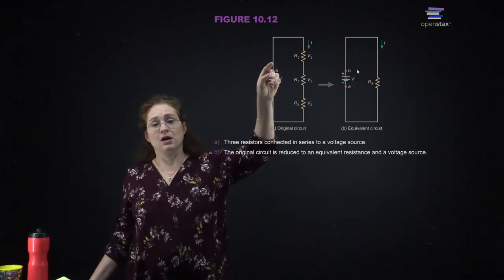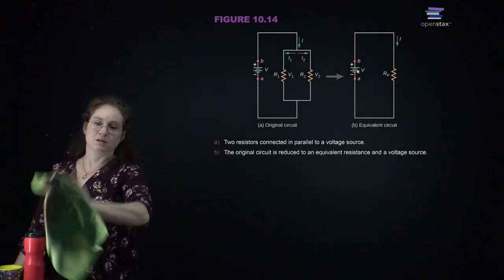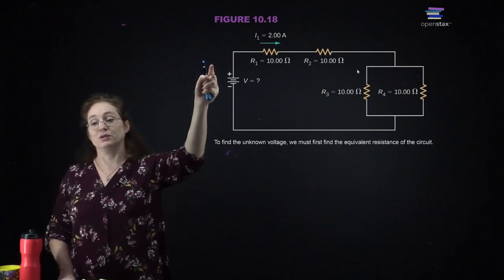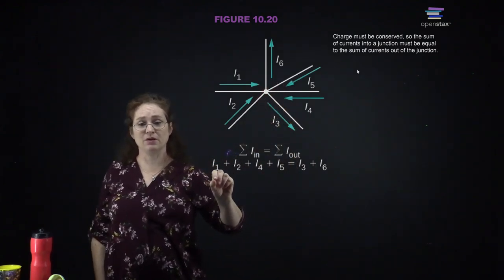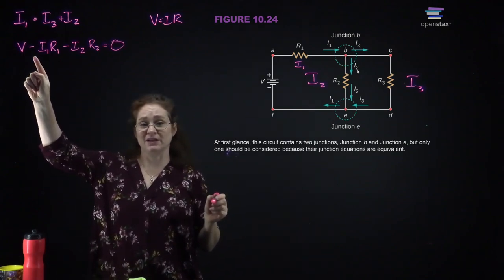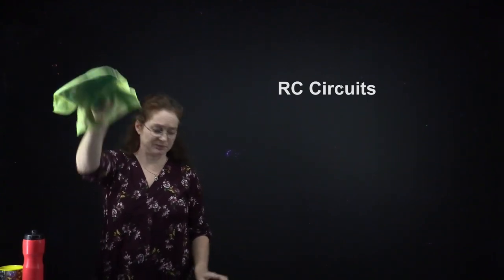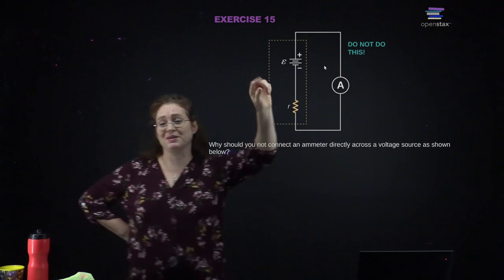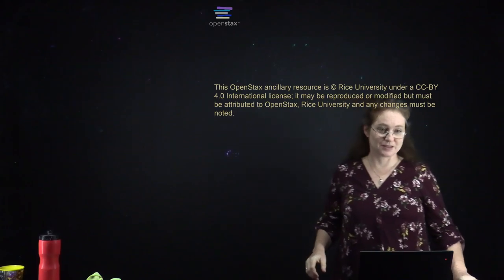Chapter 10 - Direct Current Circuits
Lecture following Open Stax University Physics Volume 2 Chapter 10
Recorded for Phys 138 Spring 2024 at the University of Tennessee, Knoxville.  Lecture slides mostly derived from those provided by Open Stax, with a few modifications, and posted